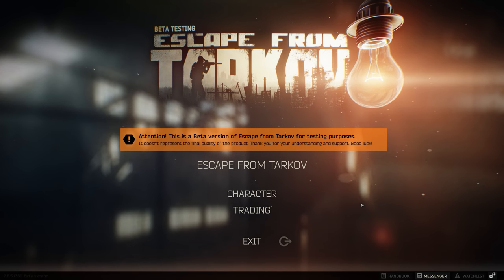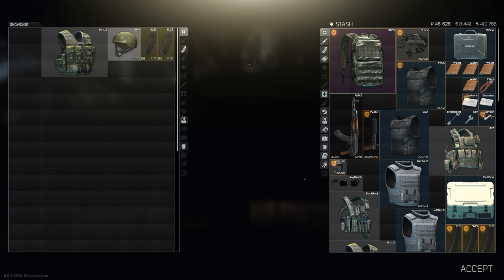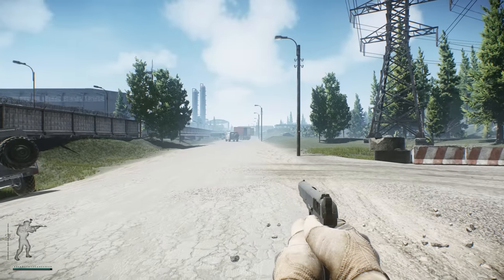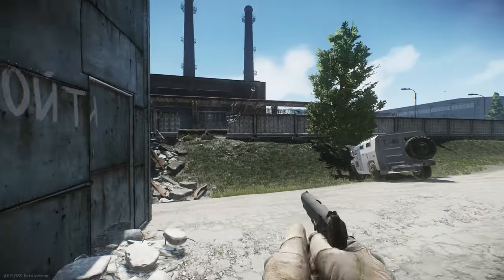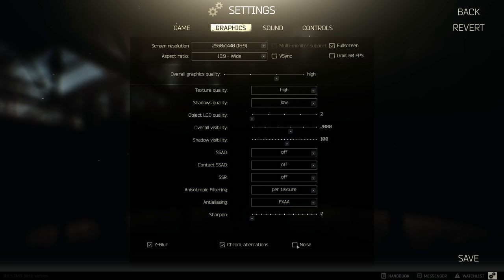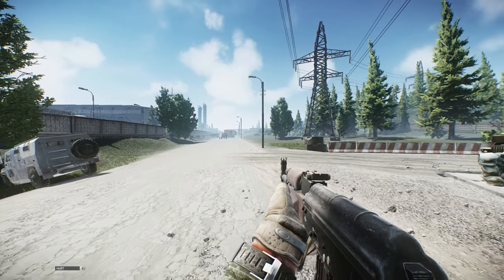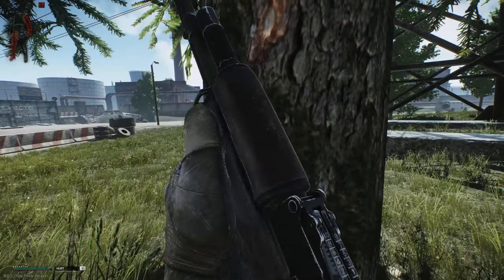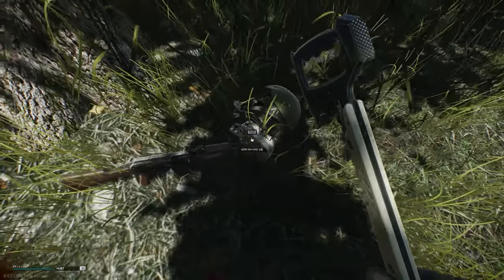Escape From Tarkov : 5 Useful Tips Every Escaper Should Know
Sorry for being extra mumbly in this one, i was super super tired when recording this!

Sorry for the delay on uploads, had some issues before going away and wasn't able to get this video finished off, i'll be back to the normal schedule with a gameplay video up on Wednesday / Thursday and another guide over the weekend, thanks again for watching!